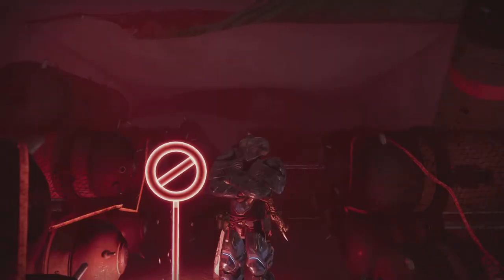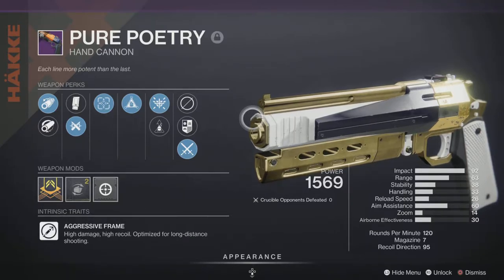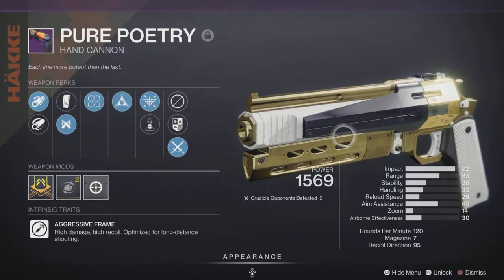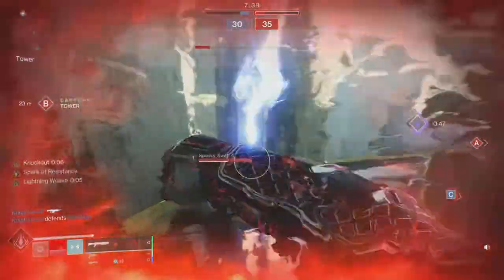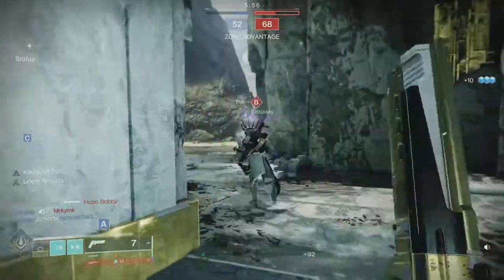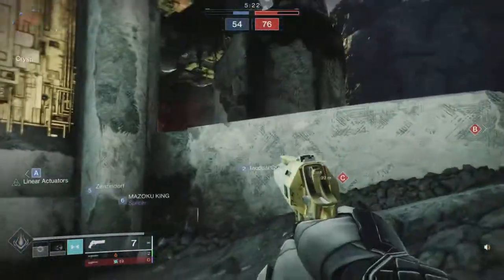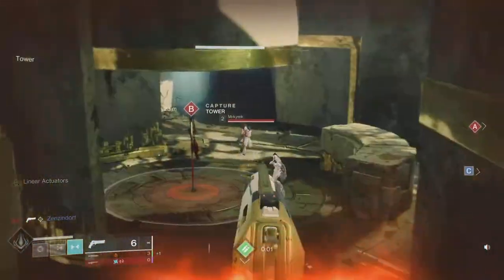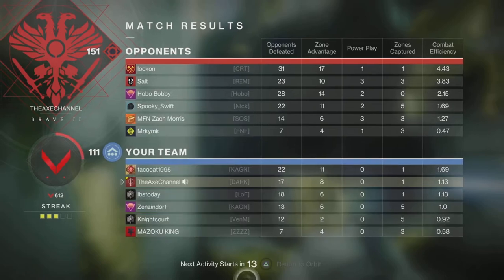Destiny 2 - gun review Pure Poetry - this gun feels amazing!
I love playing with handcannon's and u Should try it out!